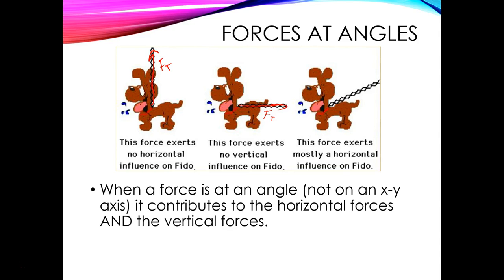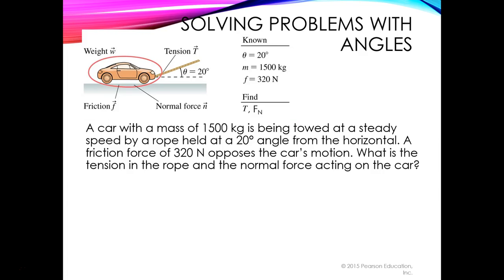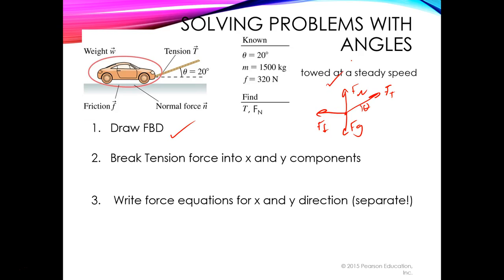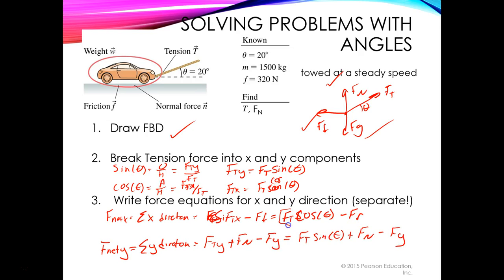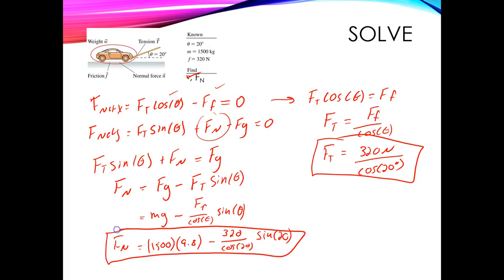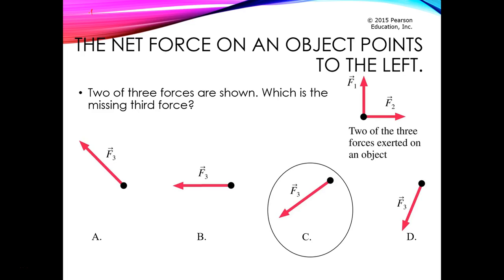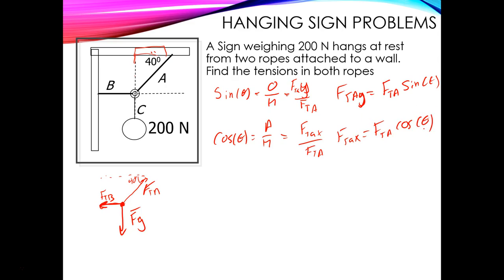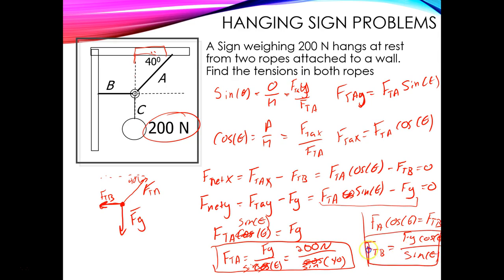2D Kinematics and Forces Video 2